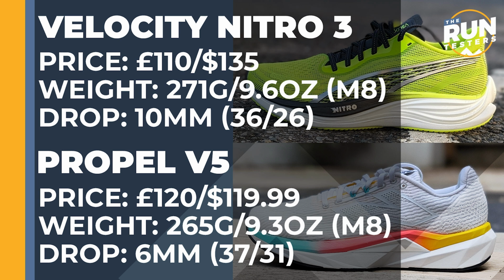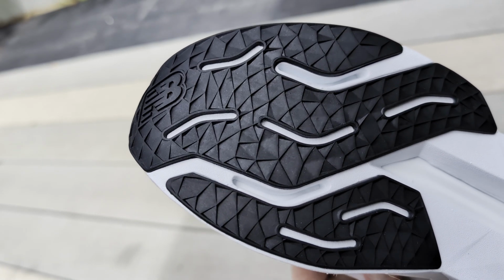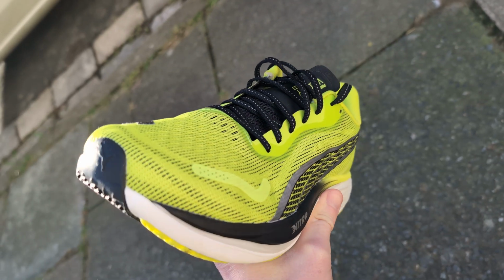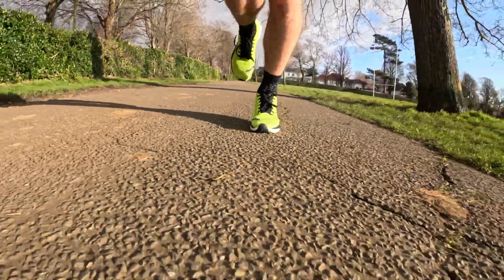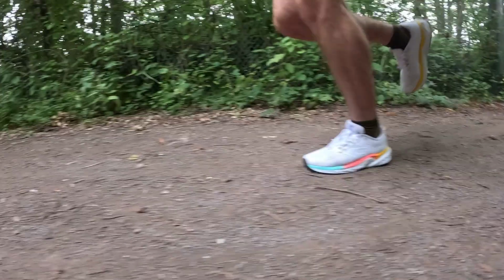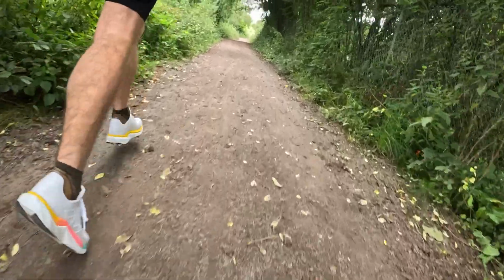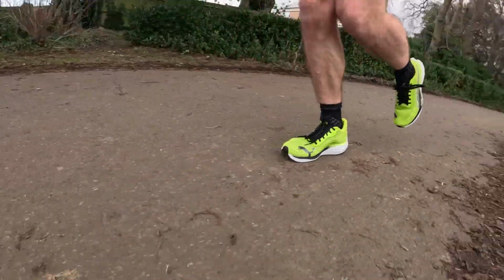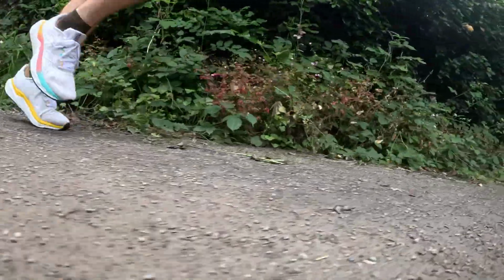Puma Velocity Nitro 3 Vs New Balance Fuelcell Propel V5 | We compare the two cushioned daily shoes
Thankfully the Puma Velocity Nitro 3 isn’t a major overhaul to the hugely popular Puma Velocity Nitro 2, instead making a few adjustments to improve the overall experience of the shoe.

The biggest of those is a slight increase in the amount of dual-density midsole foam to improve comfort - although this does increase the weight slightly.

The Propel V5 is New Balance’s entry-level shoe in the Fuelcell lineup. Like the Rebel V4, it uses the brand’s Fuelcell foam to provide a balanced ride that combines cushioning with versatility - although New Balance does tend to tweak Fuelcell to provide a different ride across the range.

Tom compares the two shoes to see which is worth buying.

00:00 – Intro
00:17 – Stats
00:42 – Design
01:51 – How's the Fit?
02:40 - The Run Test
07:22 - Verdict